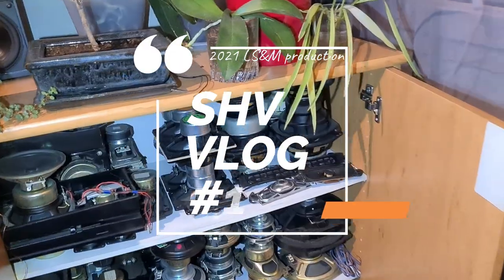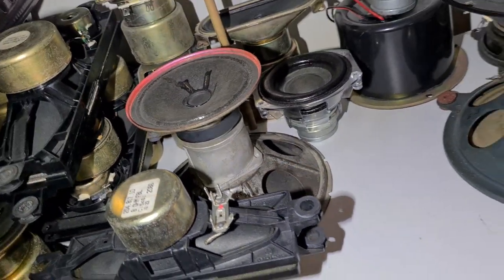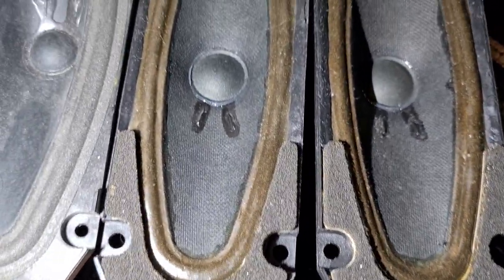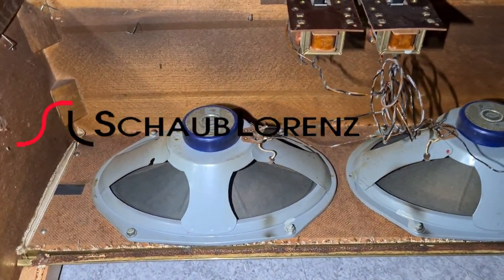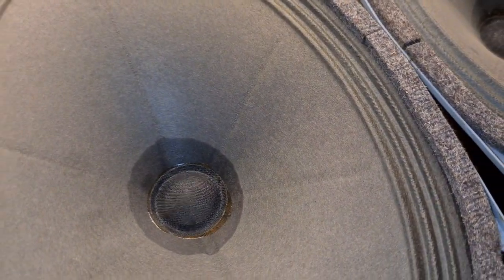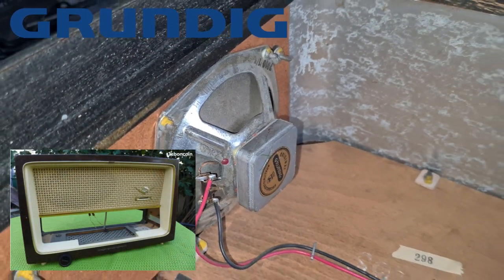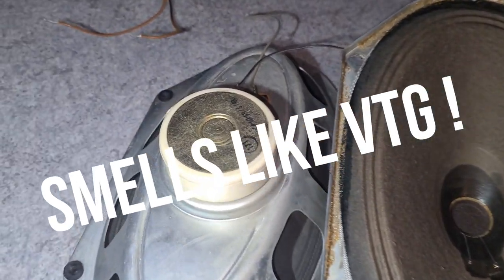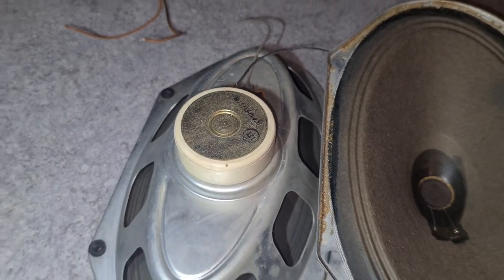SHV Vlog #1 | Taking Drivers out of 3 1960-70s Broken Radios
This is a new kind of video , I had too much thing to sa about these radios to put them in a simple SHV so WELCOME to SHV Vlogs !

I really hope you guys enjoyed , it's always a bit scary to try something else !

0:00 Intro / cleaing
1:21 The radios !
3:30 Sound test